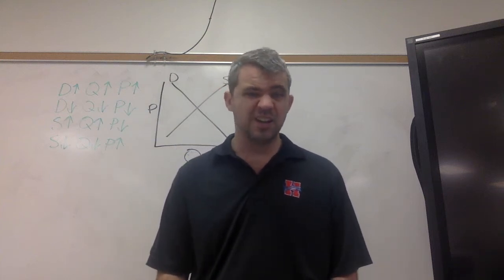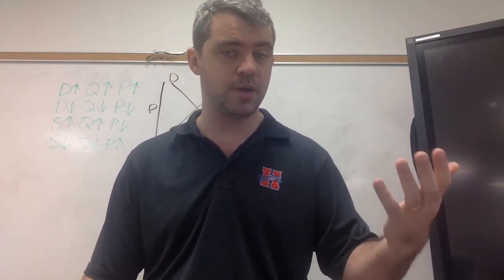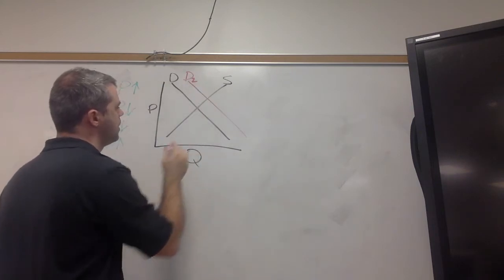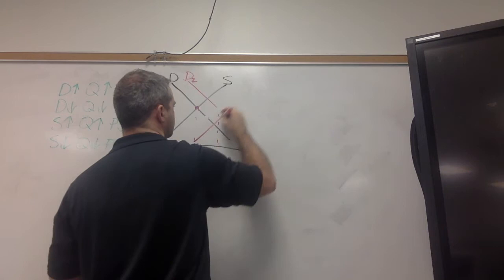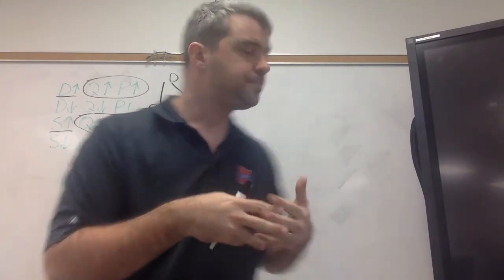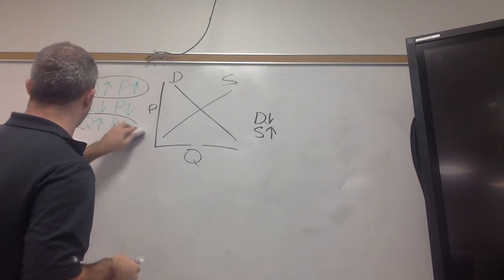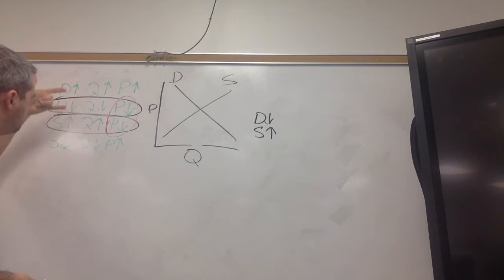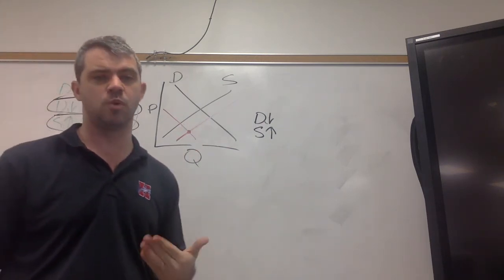Dual Credit Econ: Simultaneous Supply and Demand Shift